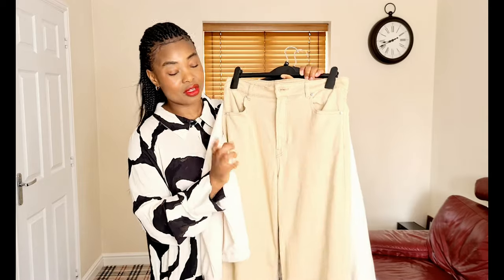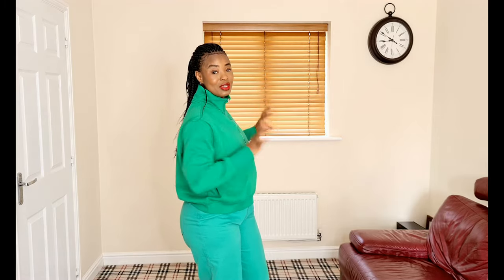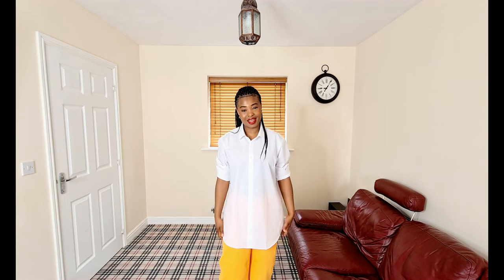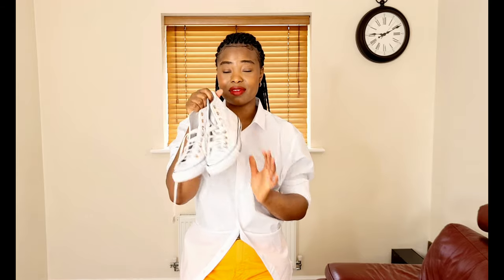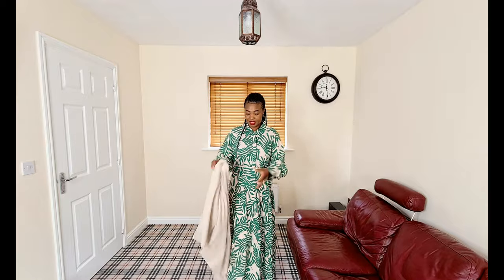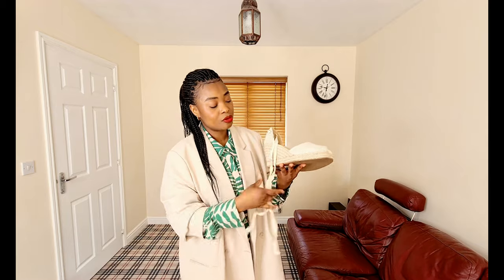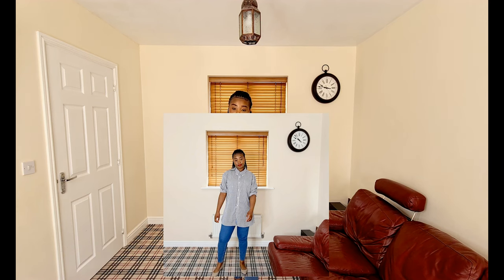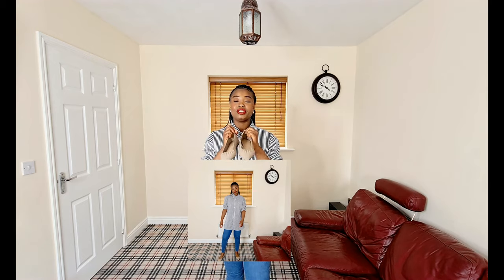Elevate Your Style: Simple, Bold, And Modest Dressing Ideas | Glory's Blogs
Discover how to dress simply while making a bold and modest statement in our latest video. We share effortless style tips and chic outfit ideas combining comfort and elegance.

Learn how to create stylish and modest looks, perfect for any occasion. Whether seeking inspiration for everyday wear or special events, these fashion hacks will help you achieve a simple yet bold aesthetic.

This video is about Elevate Your Style: Simple, Bold, And Modest Dressing Ideas. But It also covers the following topics:

Modest Fashion Ideas
Chic Outfit Inspiration
Comfortable Stylish Looks

Video Title: Elevate Your Style: Simple, Bold, And Modest Dressing Ideas | Glory's Blogs

🔔Join Glory's Blogs for a journey through modest fashion and stunning makeup. Discover simple yet chic outfit ideas and beauty tips to elevate your style!

👉 Review + 11hrs wear test: Estee Lauder Double Wear Stay in Place Foundation in shade Rich Ginger

👉 The BEST Makeup Products for Oily Skin: According to my Research || Huda Beauty, Fenty Beauty & More

✅  About Glory's Blogs.

Welcome to Glory's Blogs, your haven for beauty and modest fashion! Explore my cozy corner of comfy yet chic styles, where creativity meets every outfit. I've covered you, from cozy everyday wear to elegant, modest fashion and makeup ideas. I believe in the power of simplicity and the art of using what we already own to make something beautiful.

Each video is a fashion and beauty journey packed with tips, DIYs, and style guides. Join me as I explore the latest trends in beauty and lifestyle, always with a touch of modesty and a lot of creativity. You'll find it here whether you're seeking inspiration for fresh fashion ideas or everyday beauty hacks.

🔔Wondering how to keep your style fresh and modest?

© Glory's Blogs